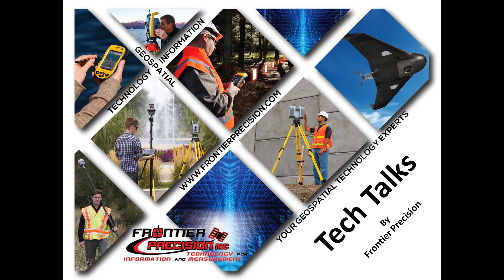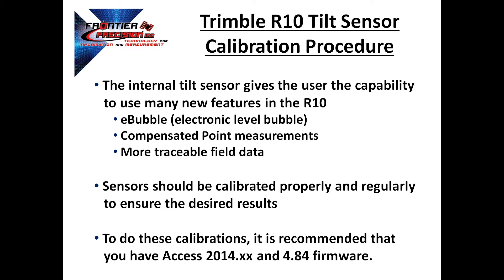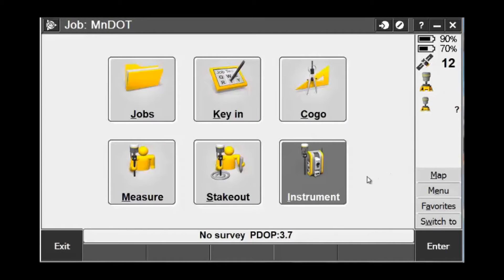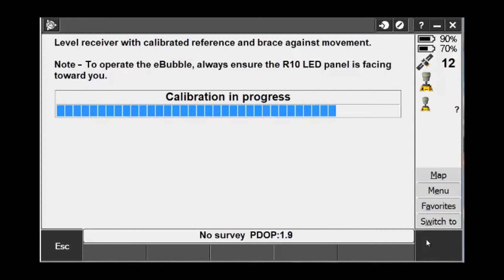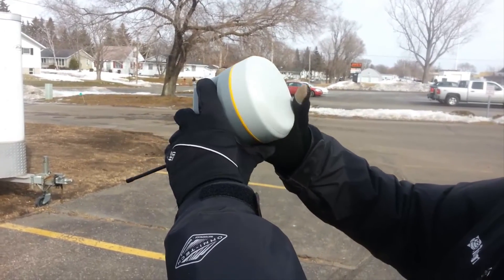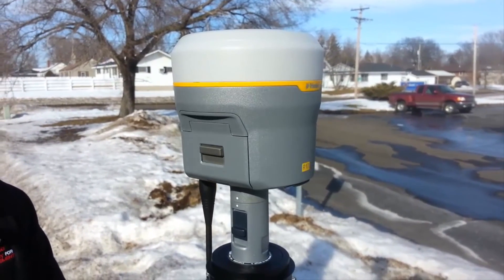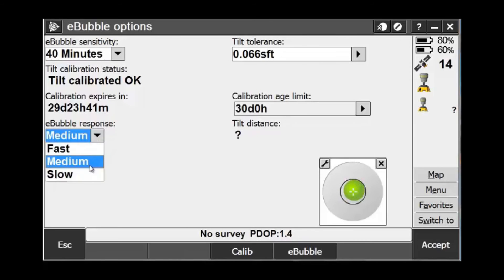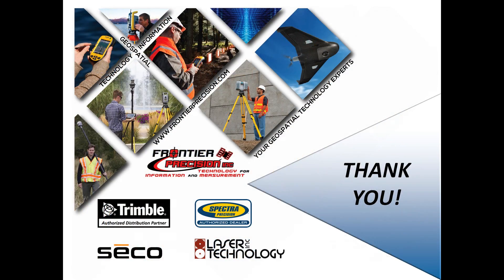R10 Tilt Sensor Calibration Procedure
In this Tech Talk we discuss the calibration procedure when using the internal tilt sensor and magnetometer in the Trimble R10 GNSS receiver. The sensors are utilized for functions in Access such as the eBubble and the compensated point. It is critical that these sensors are properly and routinely calibrated for the aforementioned functions to work properly.